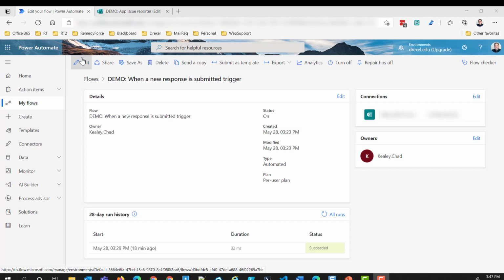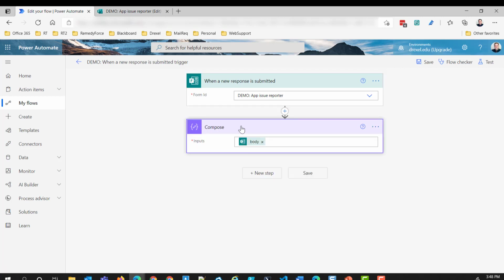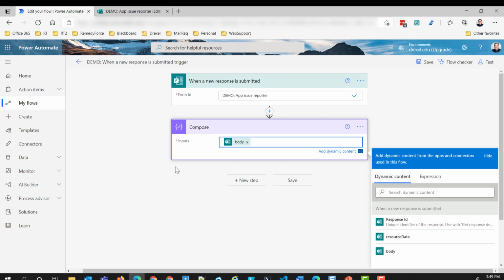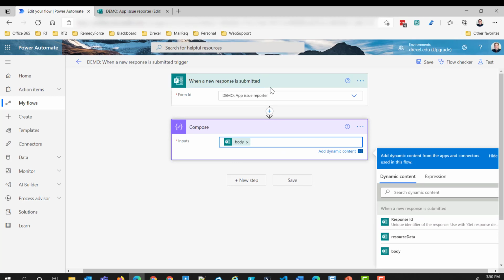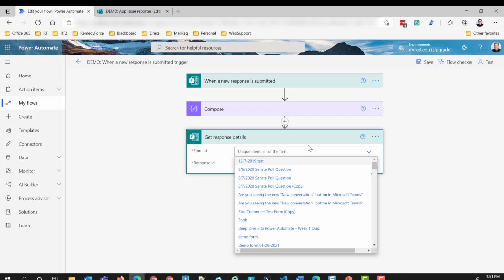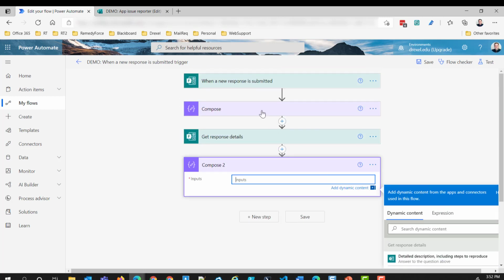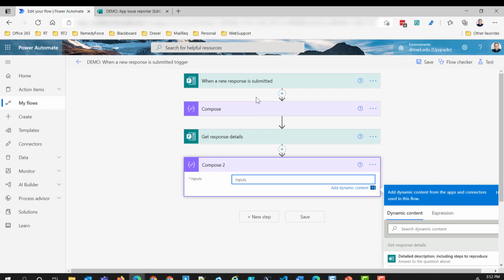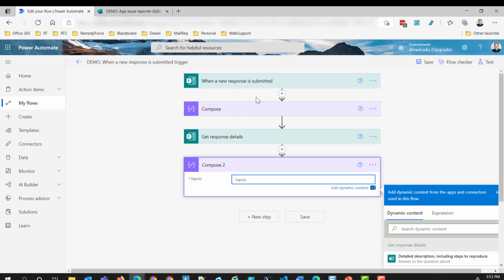The importance of "getting" things in Power Automate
In this short video, I'll explain why it's important (often required) to back up some Power Automate triggers with "get" actions.